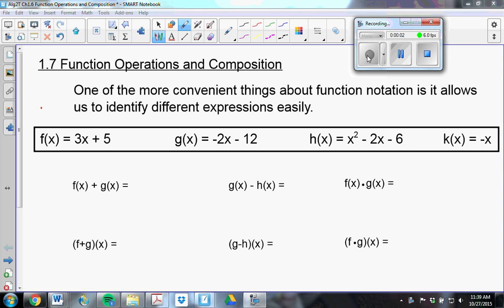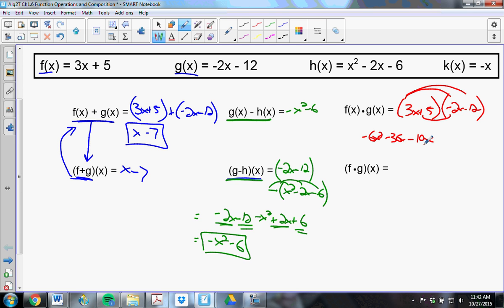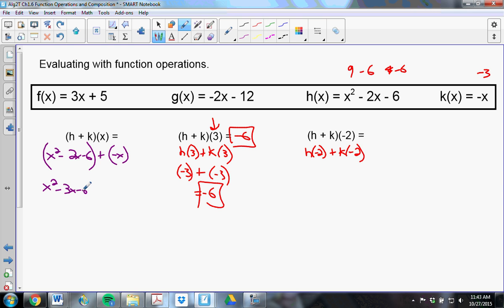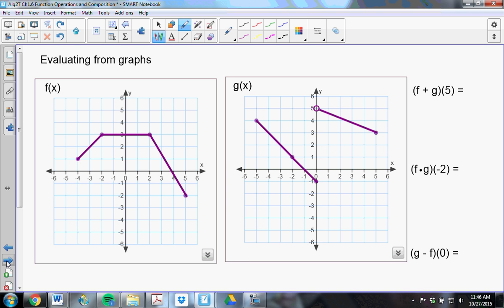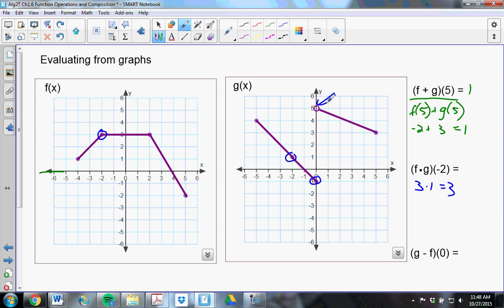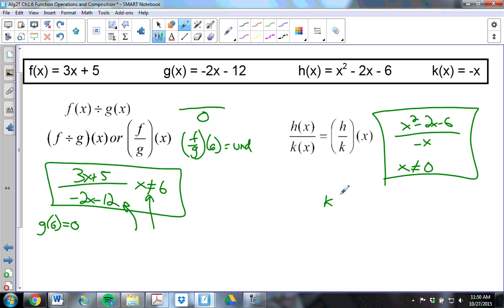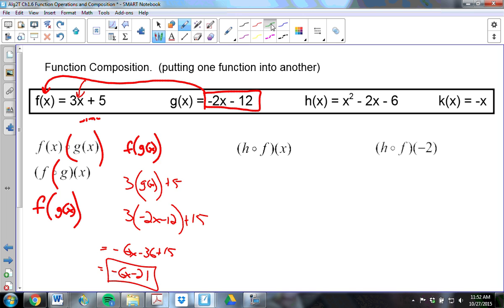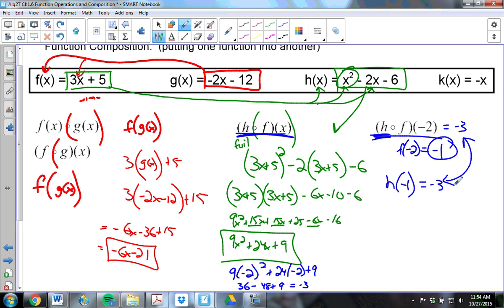Alg2T Ch1.5 Function Operations and Composition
Video showing how to add, subtract, multiply, divide, and compose functions, from an equation (or rule), table, or graph.

Function addition @ 0:30
Function subtraction @ 1:08
Function multiplication @1:55
Evaluating with numerical inputs @ 2:39
Operations from a table @ 5:26
Operations from a graph @ 6:21
Division of functions, with domain issues, @ 8:43
Function composition @ 10:51